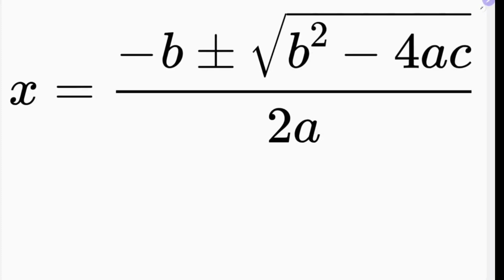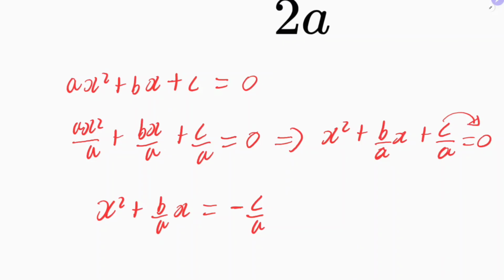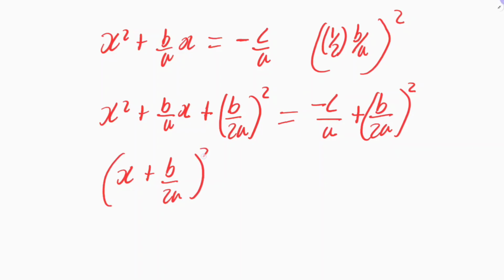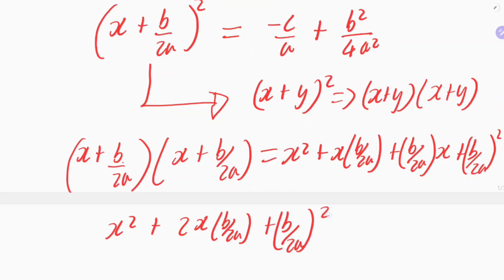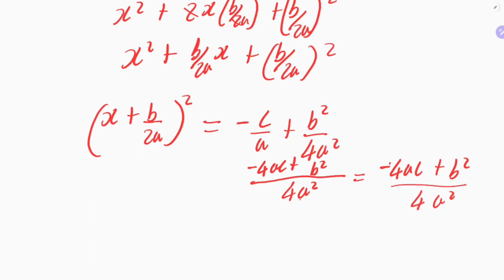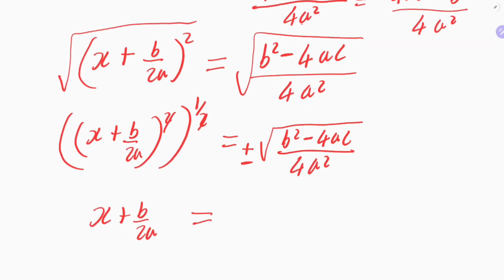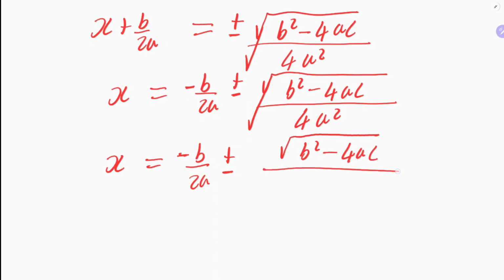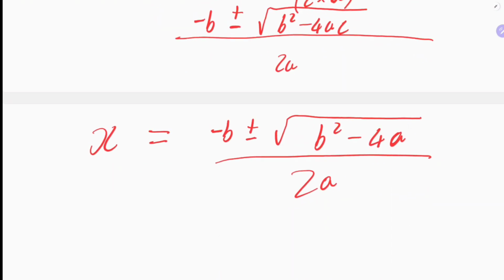Easy Prove ✔️ Deriving the quadratic formula for solving quadratic equations and its origin❗️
Deriving the Quadratic Formula 📐 ​This video explains how to derive the quadratic formula, a fundamental tool for solving quadratic equations. We start with the standard form of a quadratic equation, ax^2+bx+c=0, and use the method of completing the square to isolate x. We break down each step of the derivation, ensuring you understand the logic behind the process. This video is great for students looking to deepen their understanding of algebra beyond simply memorizing formulas.